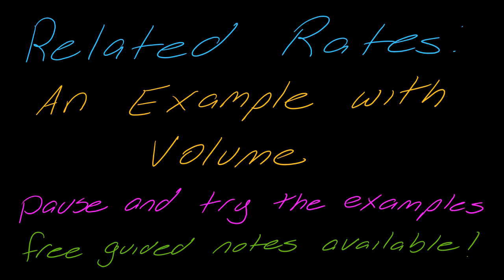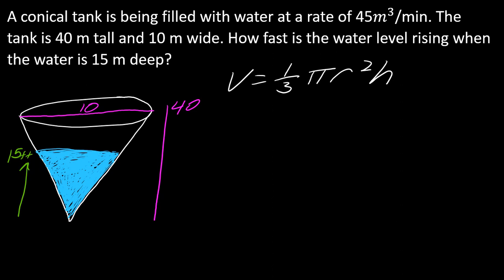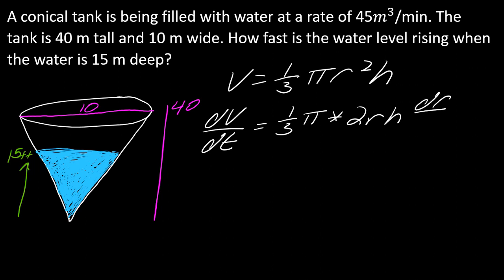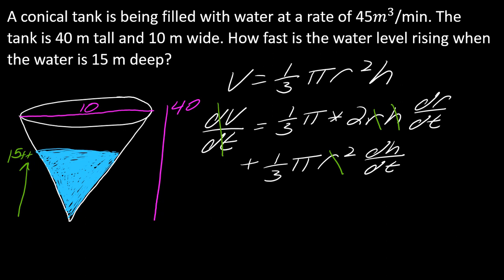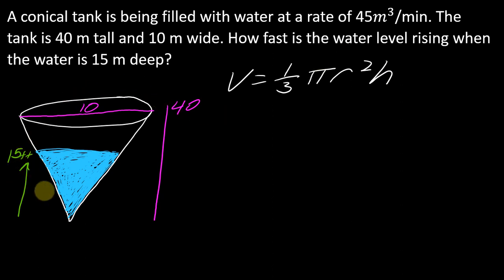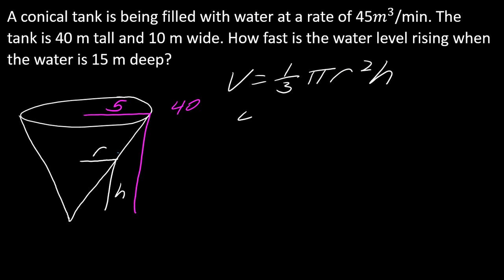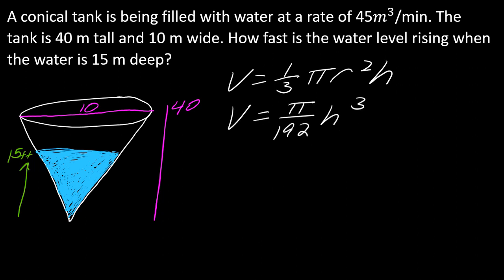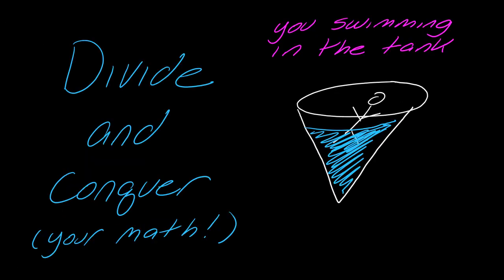Examples: Related Rates and Volume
Examples of related rates problems involving volume

Quick References
0:00 A conical tank filling at 45 cubic meters per minute
0:33 Drawing the cone and labeling what we are given
1:06 Deciding what is changing in the volume formula
1:52 Differentiating V = (1/3) pi r^2 h with respect to time
3:36 The problem asks for dh/dt, but dr/dt is in the equation too
4:26 Getting rid of r instead of solving for its rate
5:00 Why plugging a number in for r does not work
6:05 Similar triangles give r = h/8
6:37 Rewriting the volume as pi h^3 / 192
7:11 Taking the derivative of the simpler equation
8:00 Plugging in the numbers to get dh/dt = 4.07 meters per minute